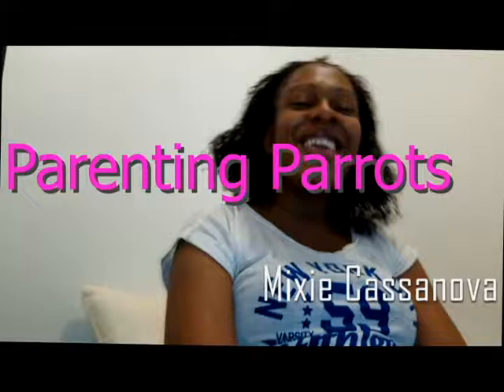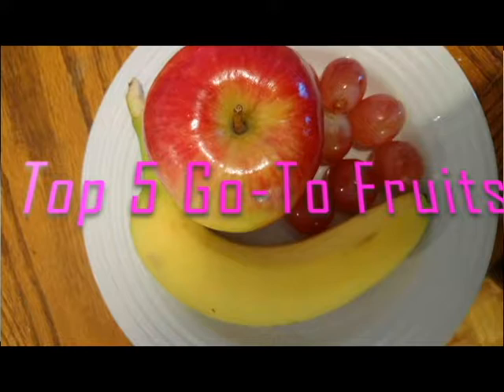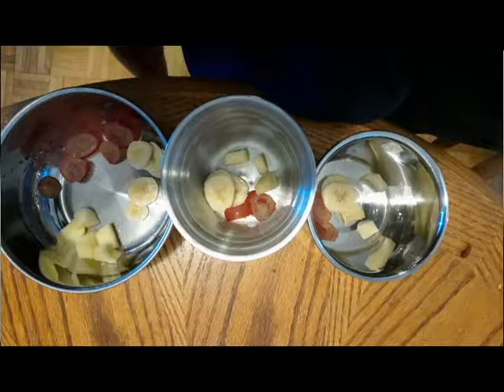Top 5 Go-To Fruits for Parrots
This is my 5 MUST HAVE Fruits and why. If I'm on a budget these are the fruits I look to buy.

www,parentingparrots,com